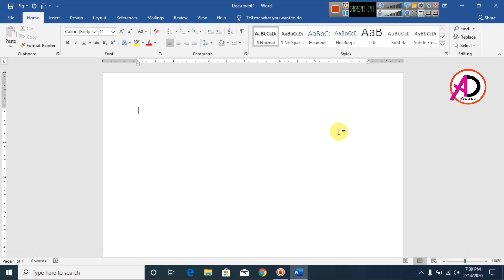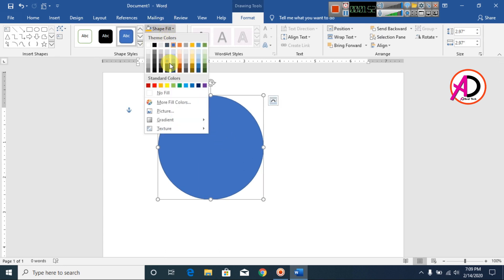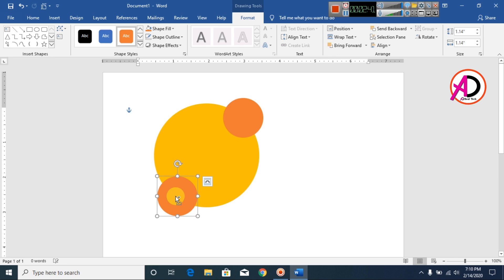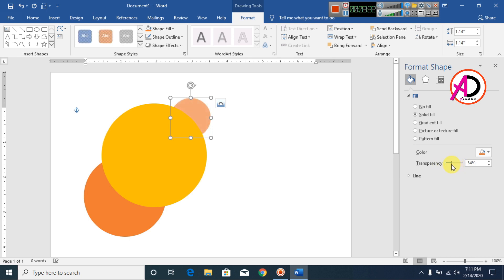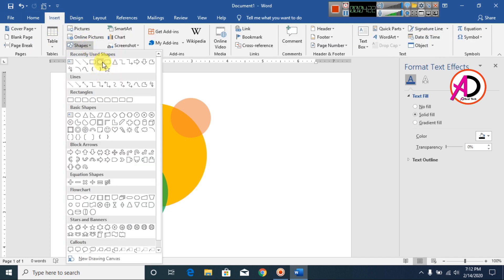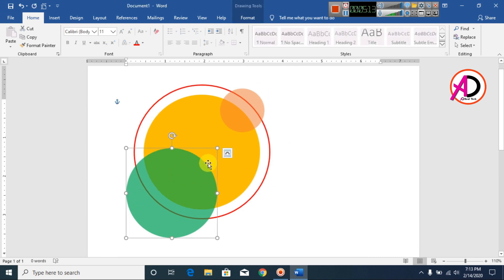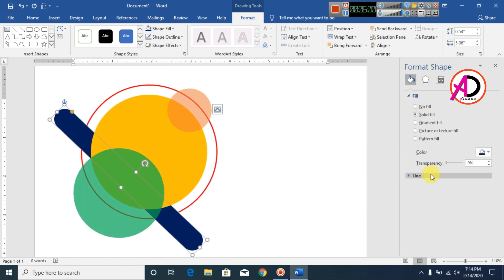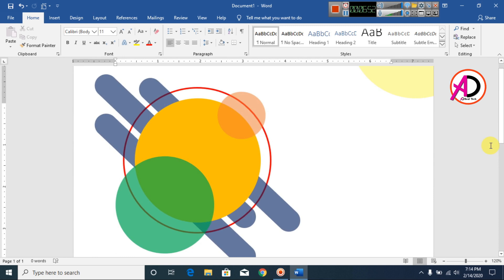Transparency Shape Effect using ms word | Ms word tips & trick Tutorial | transparent shape ms word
Hello Friends :
Ms Word Tutorial: Transparency Shape Effect in ms word || Word Tips & Tricks | Ad Real Tech